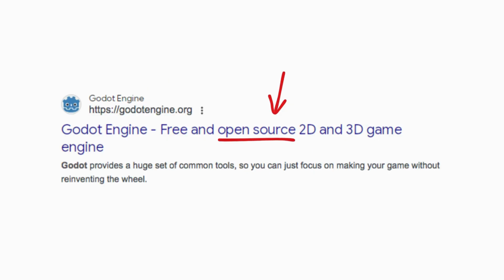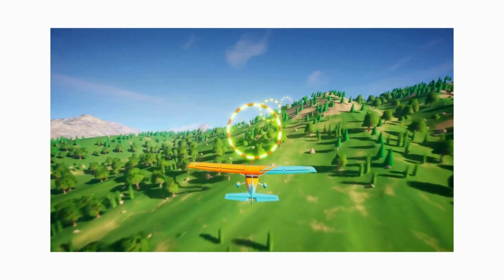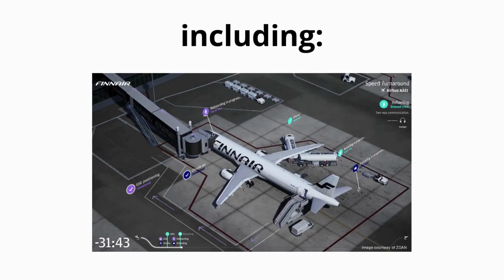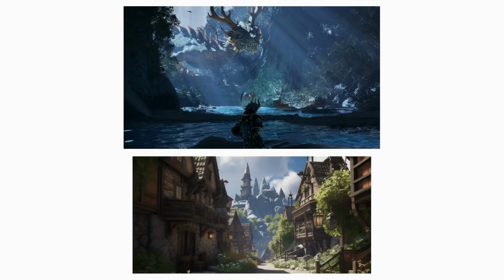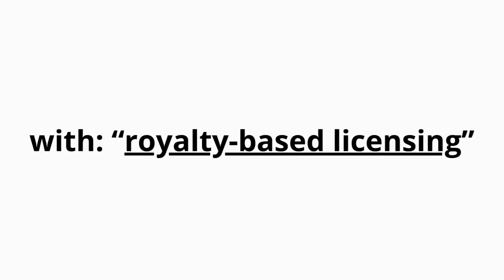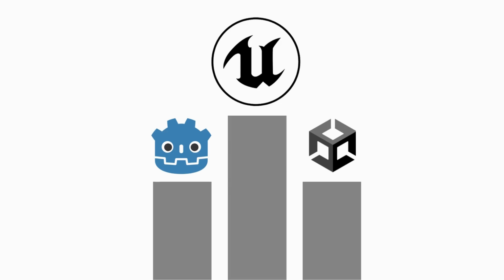The Difference Between "Unity, Godot, Unreal Engine"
Welcome to : The Difference Between "Unity, Godot, Unreal Engine"
i hope you enjoyed this video about the difference between the famous game engines Unity, Godot and Unreal engine, i explained them one by one.
and also all the informations are from trusted sources, so
1.relax
2.sit back
3.and enjoy

0:00 Unity
0:56 Godot
1:56 Unreal Engine